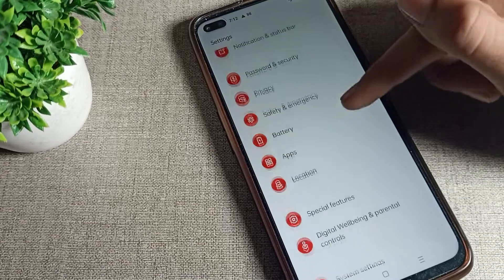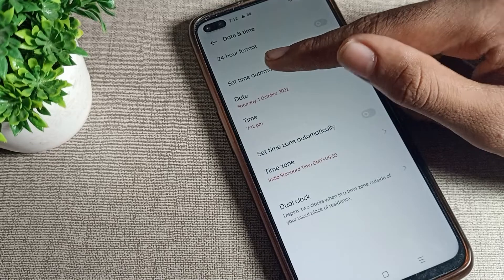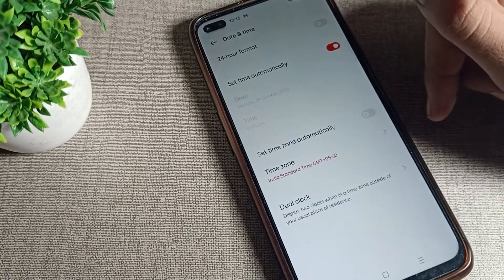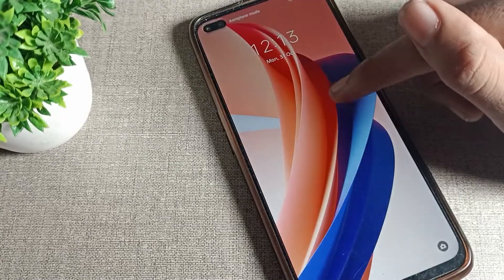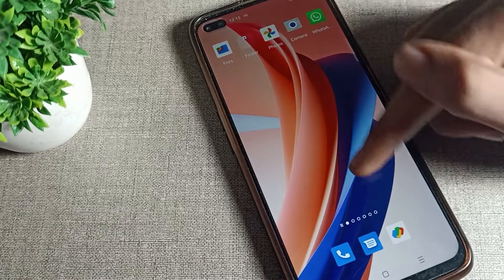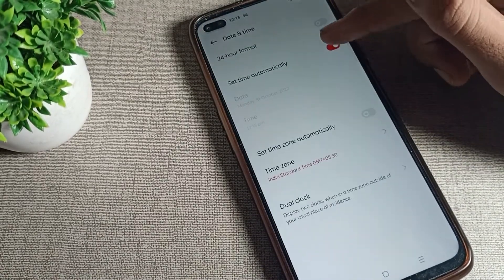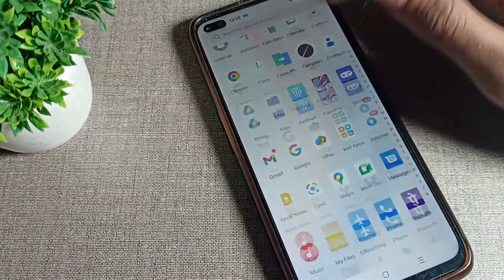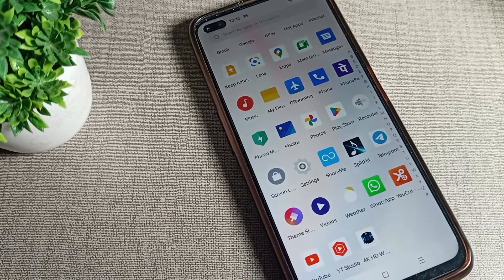How to on and off Set Automatically Time and Date in realme x50 pro phone, date and time setting